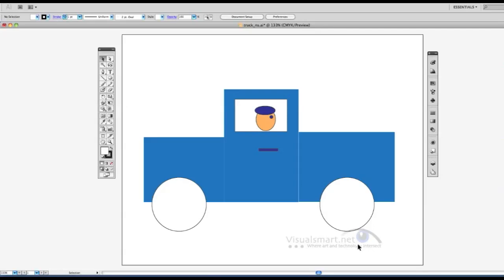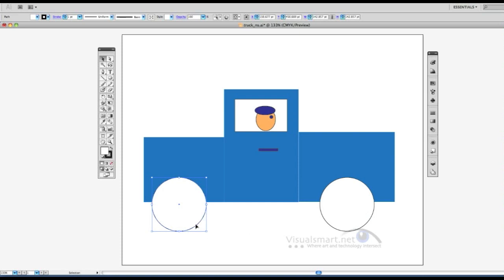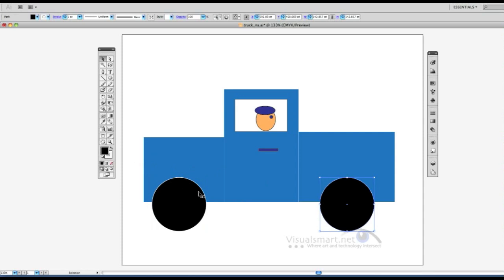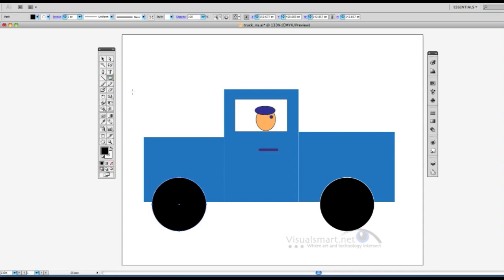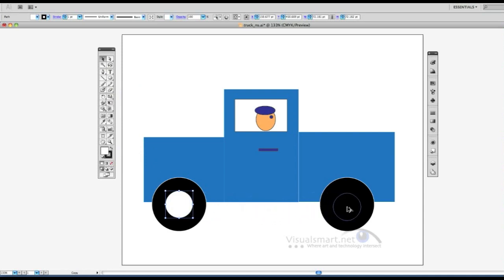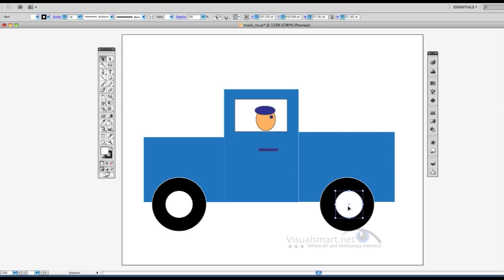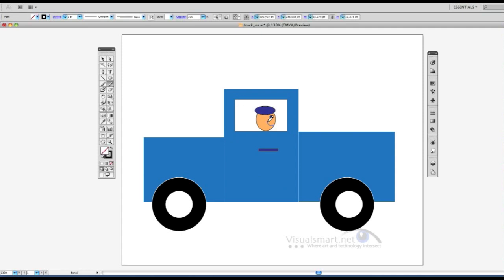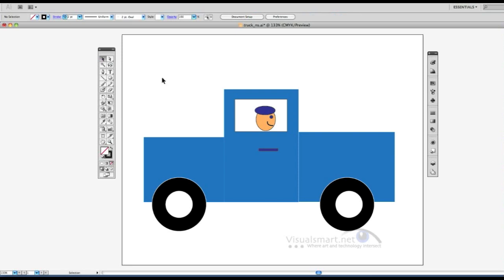01b Truck shapes